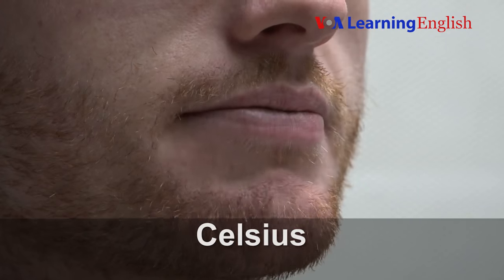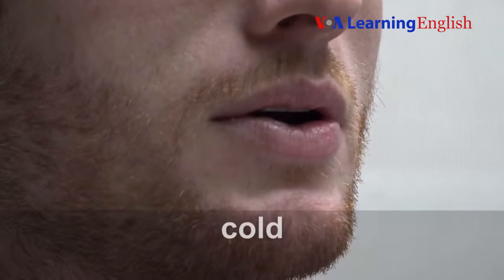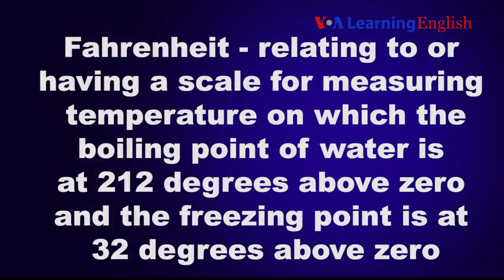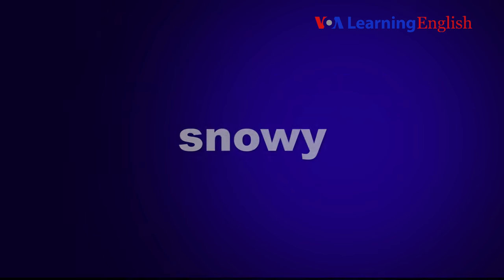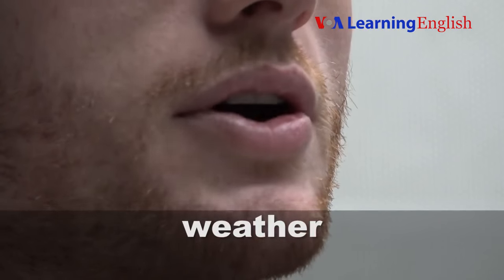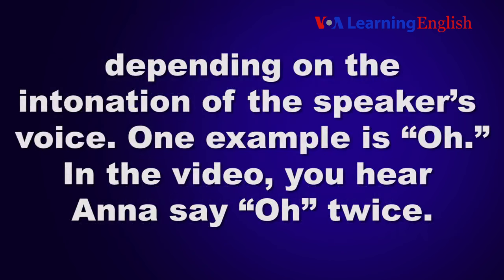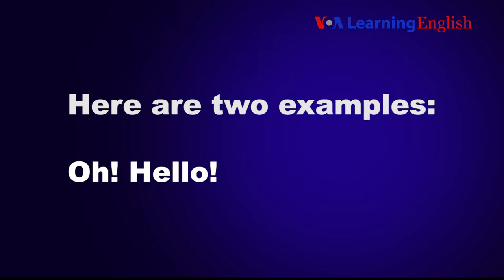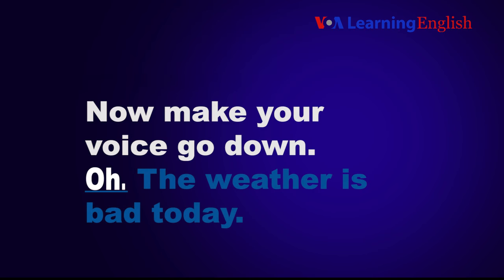Speaking Practice - Let's Learn English Lesson 9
In this video, learn to say the new words. Learn to talk about weather and how to make your voice go up or down to show feelings with the word, "oh."